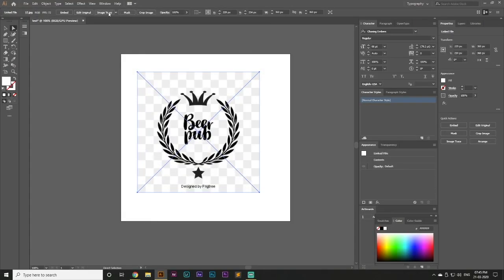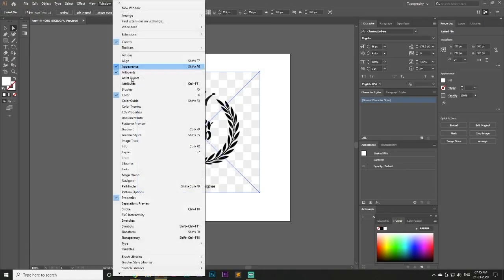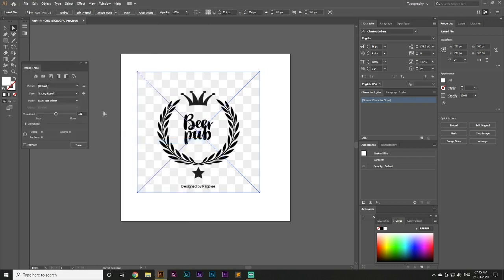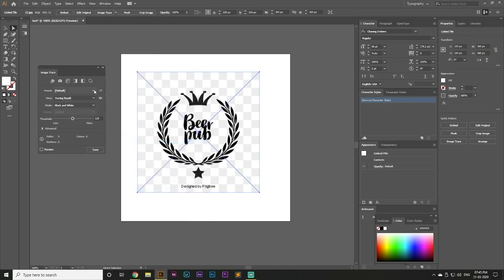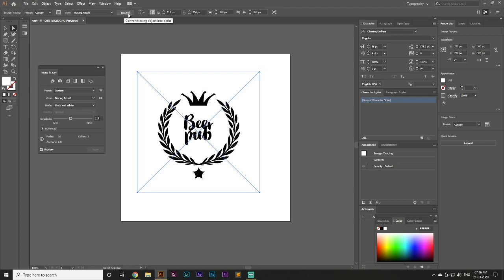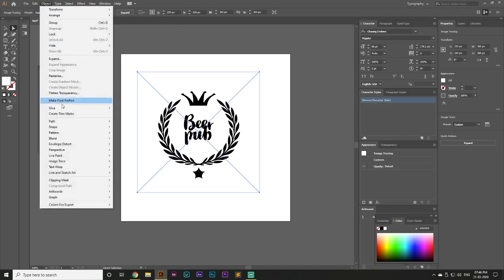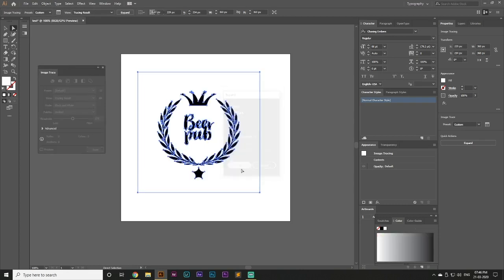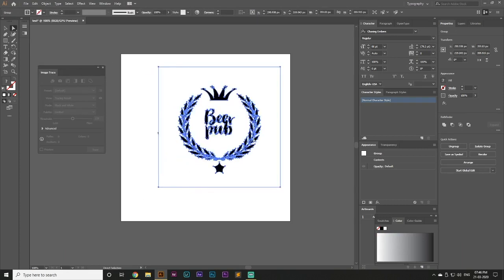How to image trace in illustrator in easiest way | CreateSky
In this video, I will tell you about How to image trace in illustrator in the easiest way. I hope you like this video.
This is the latest video